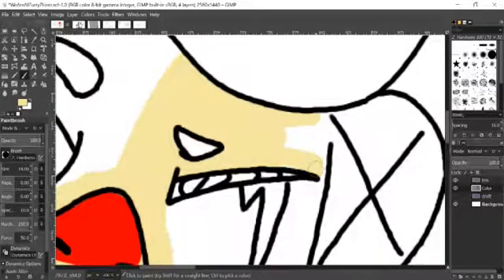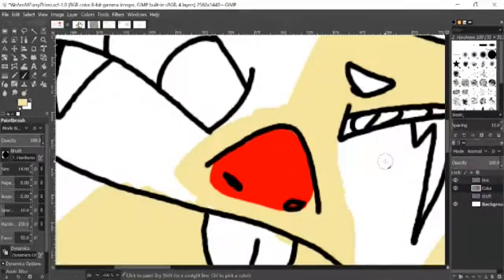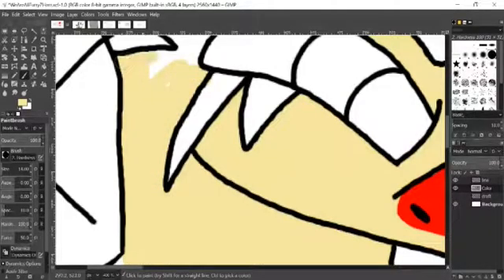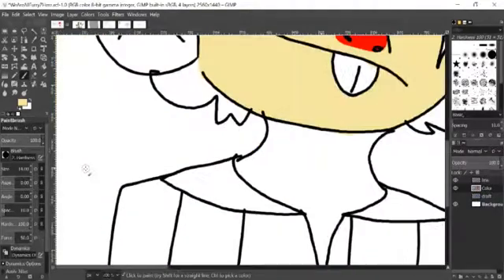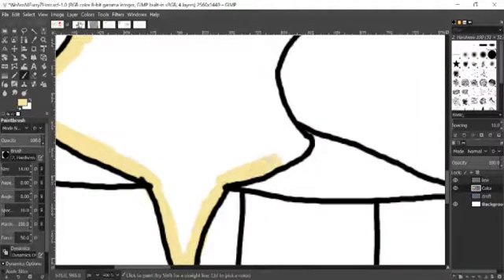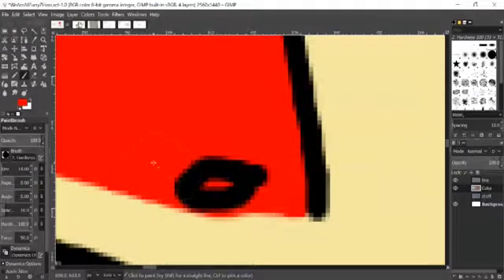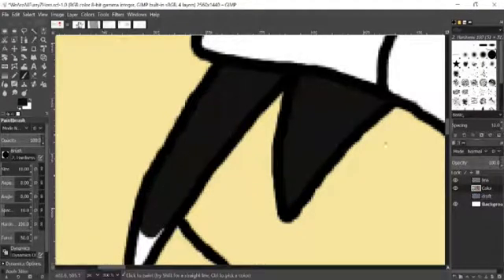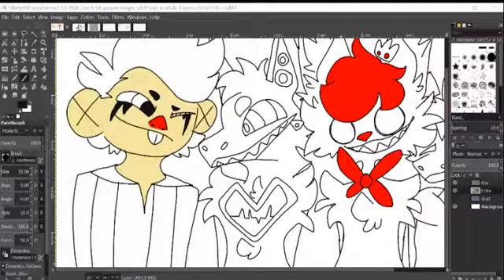Banner art (part 2)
Just a video of Poker working on the banner art some more joined by Syn.
Sadly you cant really here him over the noise in the classroom but he is there.